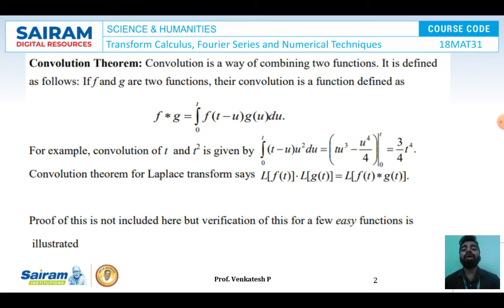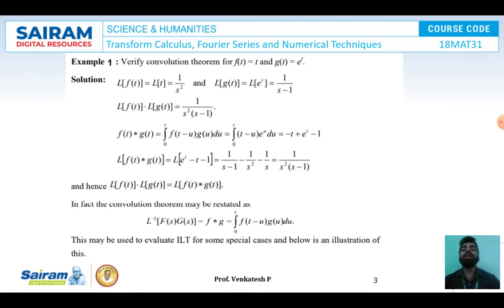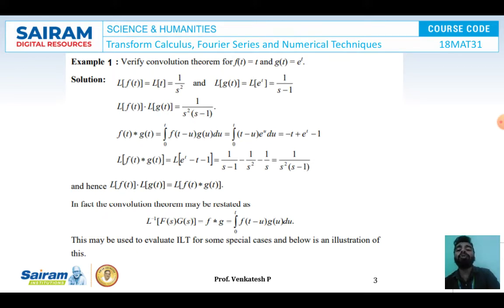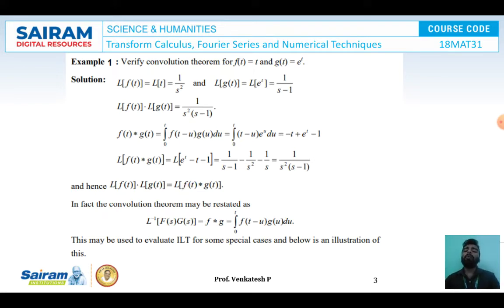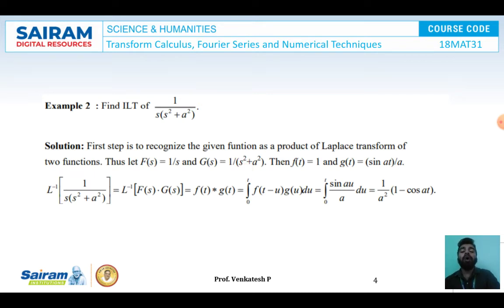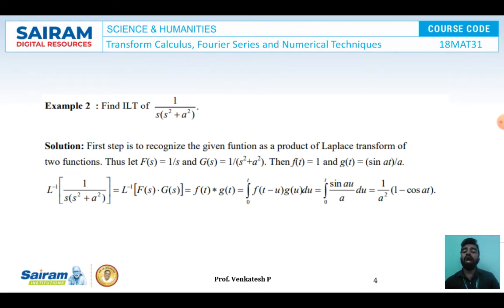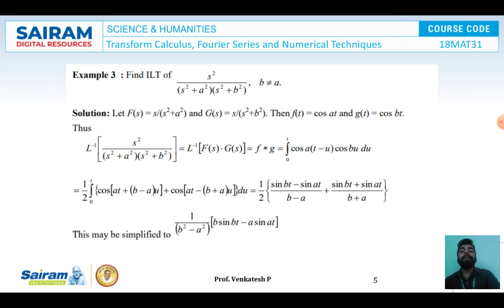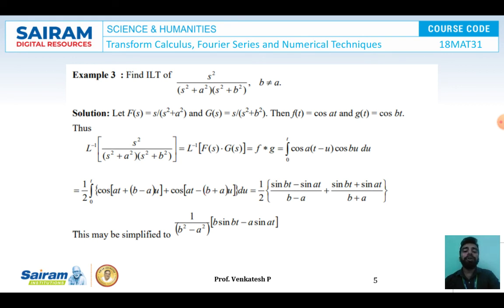Lecture Video_18MAT31_Module 1_Convolution of Laplace Transforms_Venkatesh.P